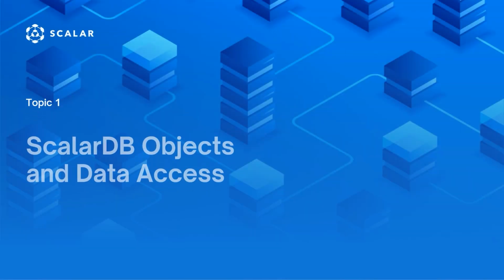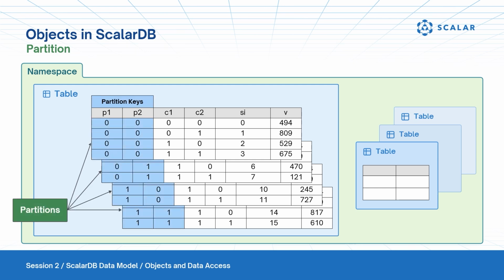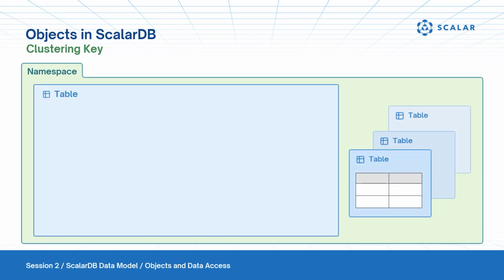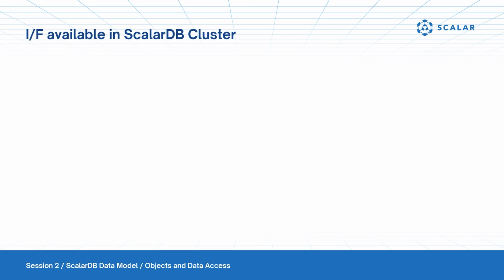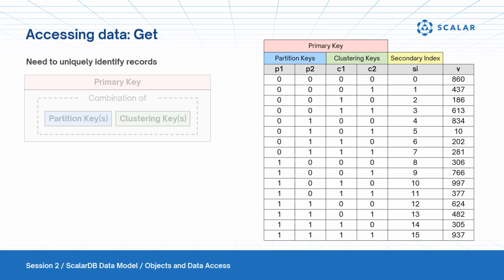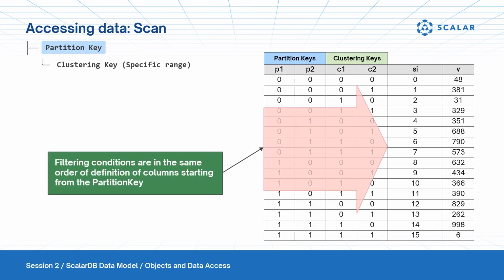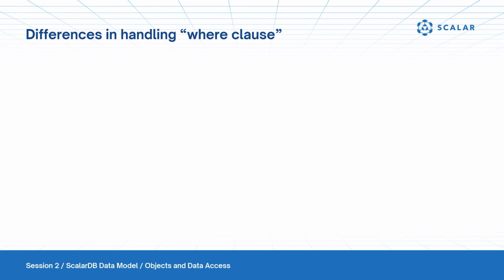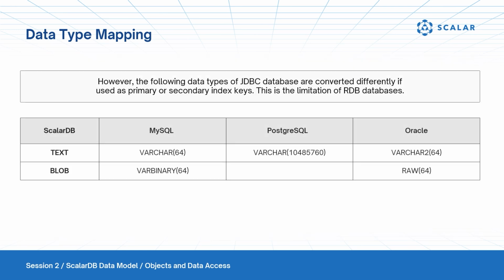【ScalarDB Hands-on】6. Objects and Data Access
ScalarDB provides a flexible data model with partition keys, clustering keys, and secondary indexes, enabling efficient data access and query execution, while addressing performance and design considerations for both RDBs and NoSQL databases.